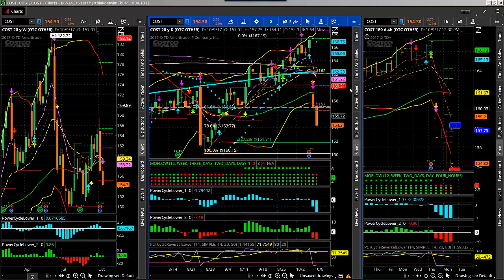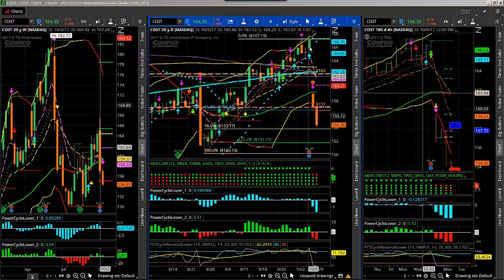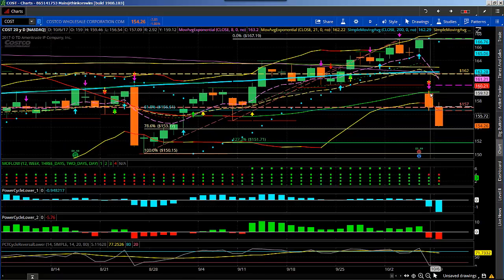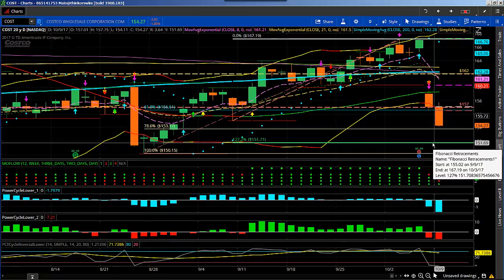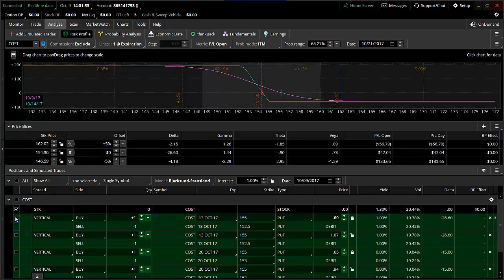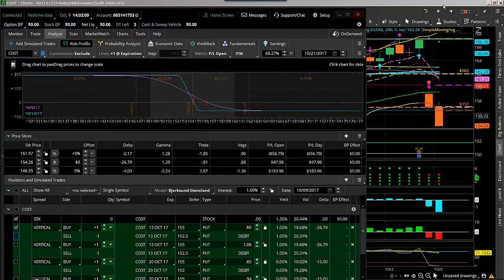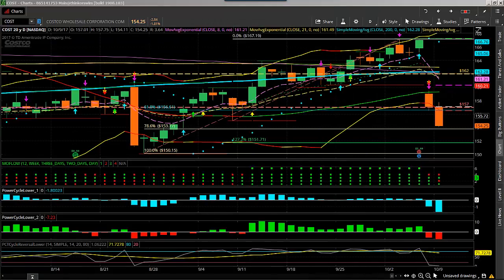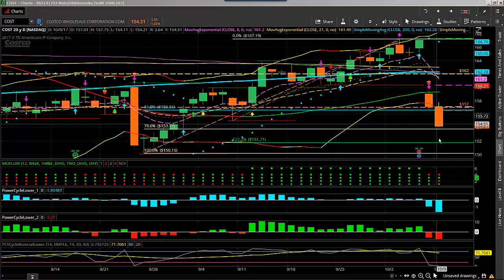Option Trading Strategies I Option Stategies For Earnings COST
Option Trading Veteran and Power Cycle Trading® Founder Larry Gaines explains option trading strategies and the COST vertical Put debit spread. He explains why option trading strategies can be the perfect trading vehicle. On a COST chart he shows a post earnings trend trade using a put spread.

Watch My Video with More Option Strategies with SBUX

Futures and forex trading contains substantial risk and is not for every investor. An investor could potentially lose all or more than the initial investment. Risk capital is money that can be lost without jeopardizing ones’ financial security or lifestyle. Only risk capital should be used for trading and only those with sufficient risk capital should consider trading. Past performance is not necessarily indicative of future results.